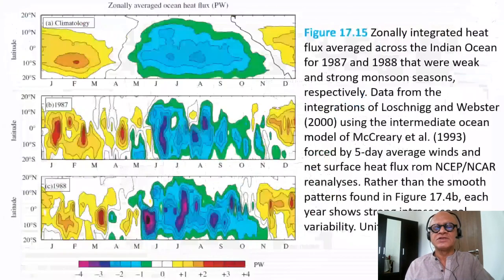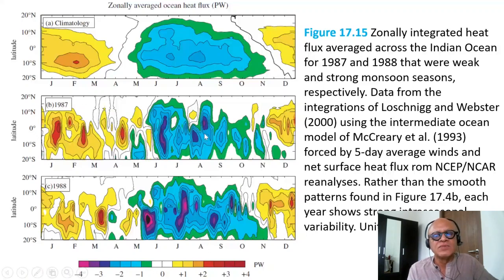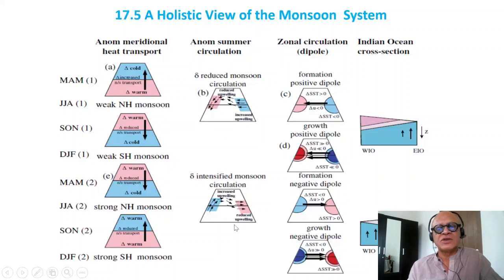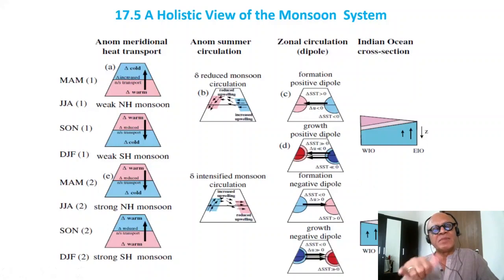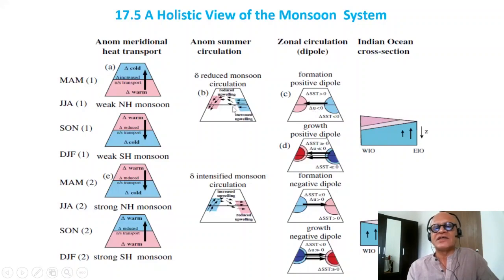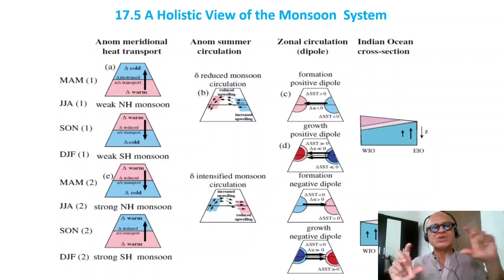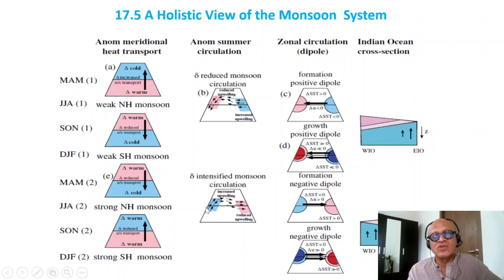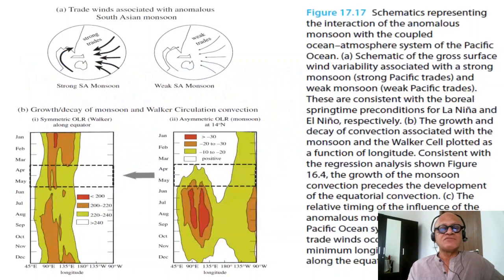8 A Holistic View of the Monsoon System